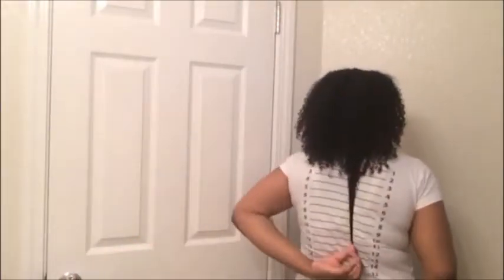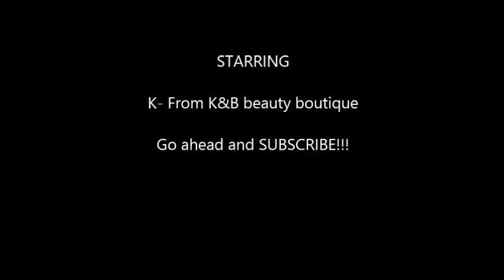My 3 Year Length Check | Archived Video | Old School Video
This video was 5 years ago
Hello wonderful people this is my 3 year length check video.

My Big chop Feb 2012
I've Cut my hair once in this process
Multiple trims